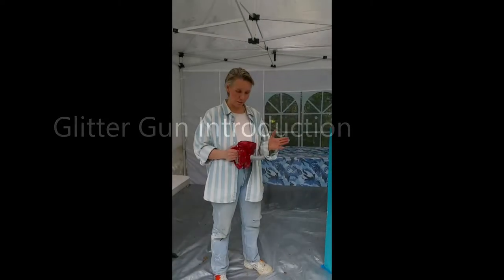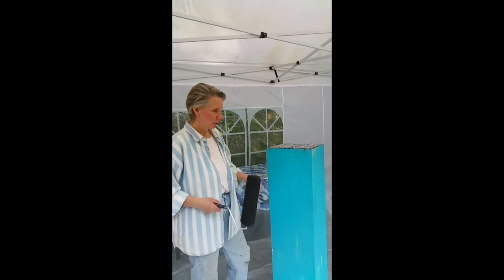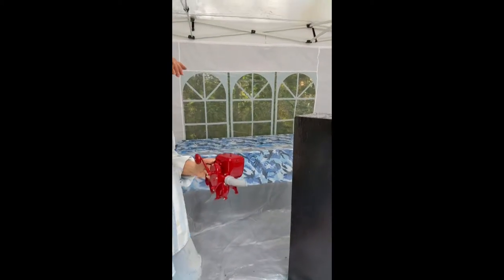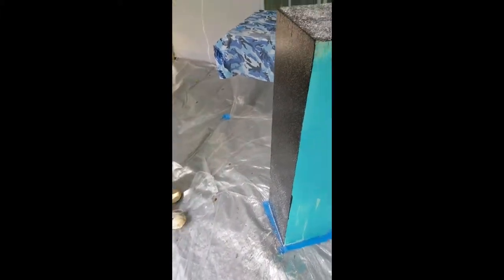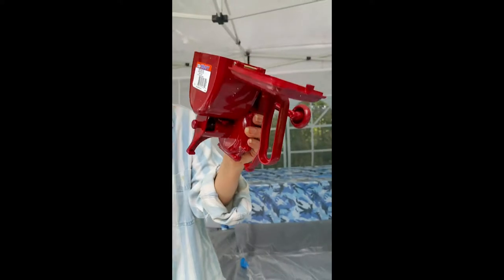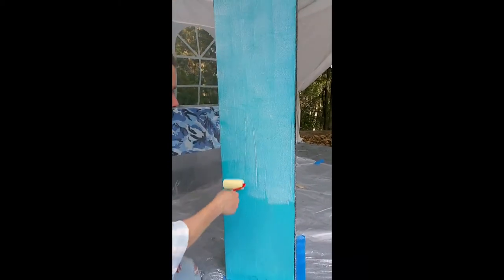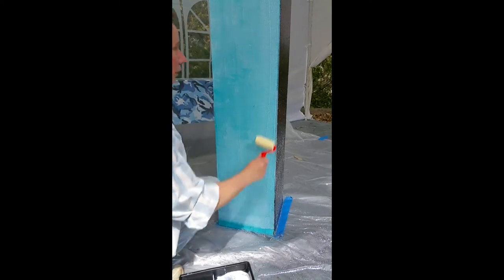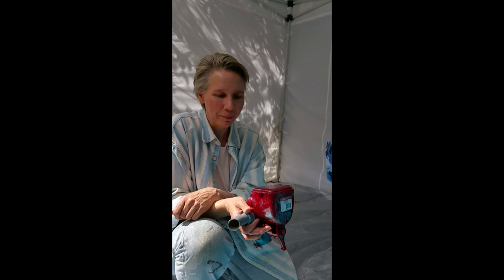Glitter Gun Demo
This is a demo of the glitter gun. We will show you how it works and offer a few techniques on using it.